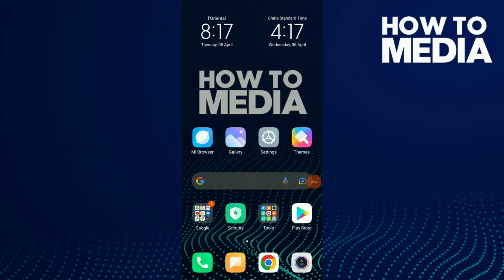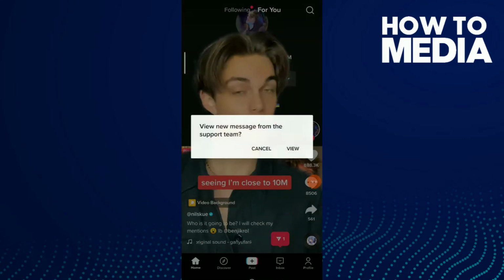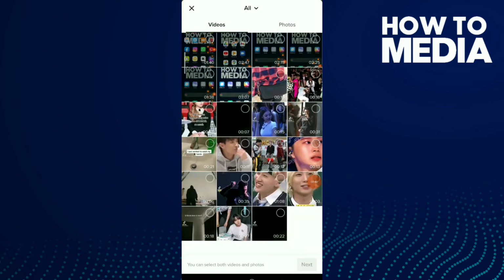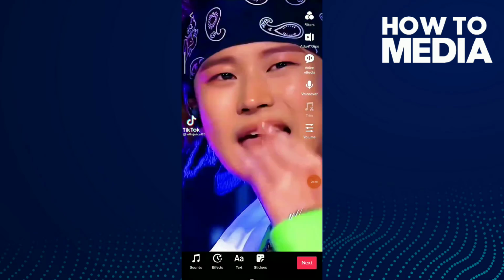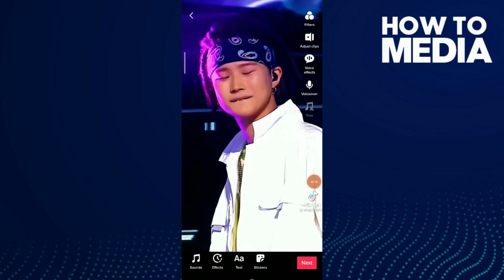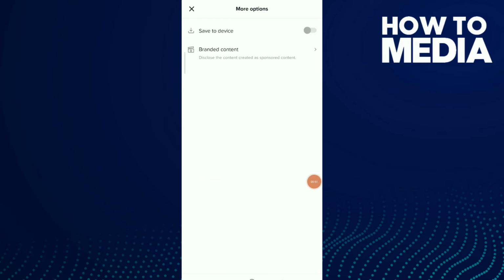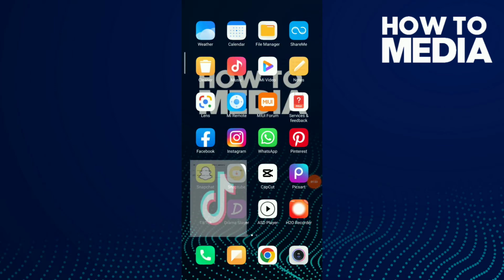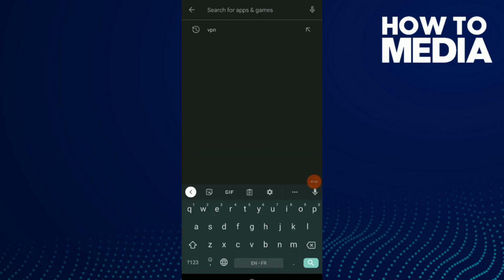How To Upload HD 4k High Quality Videos On Tiktok 2022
How To Upload HD Videos On Tiktok 2022

in this video we discuss :